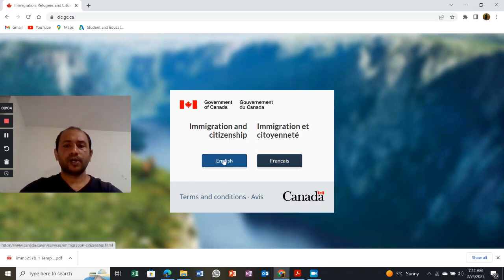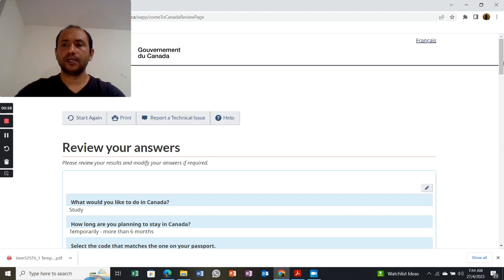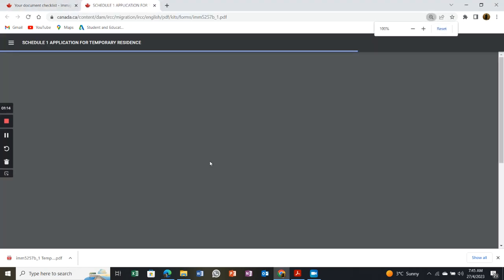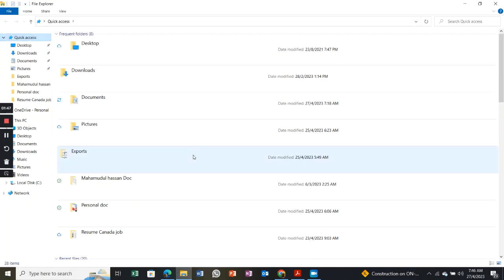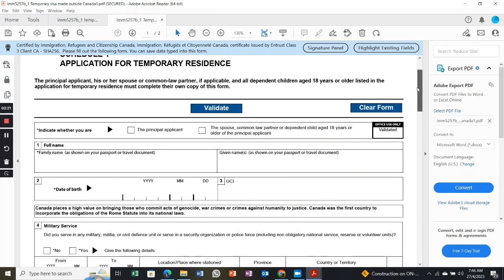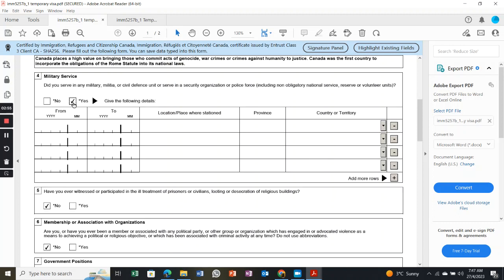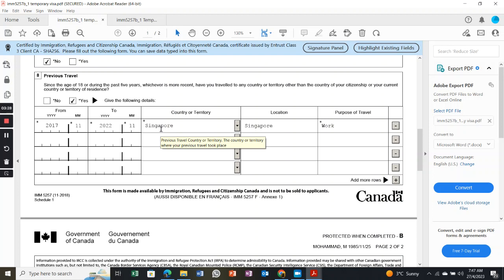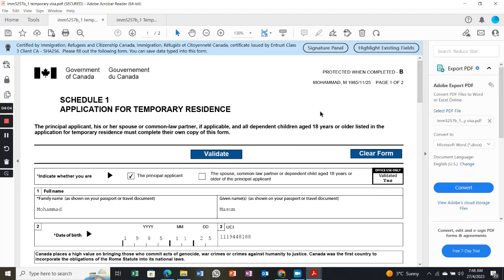IMM 5257 application form fill-out process.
Step-by-step Guideline for IMM 5257 application form fill-out process.